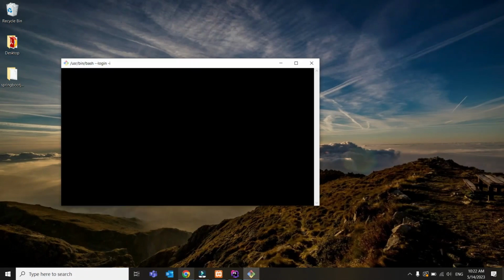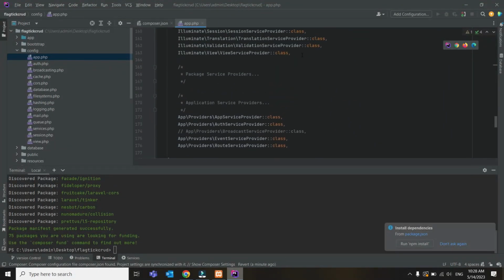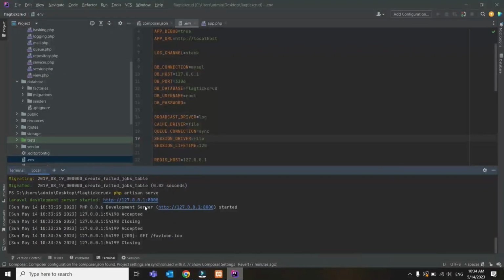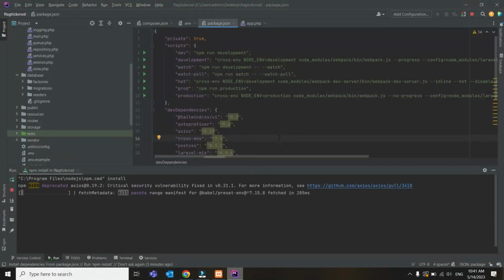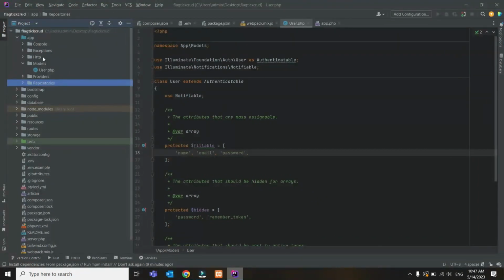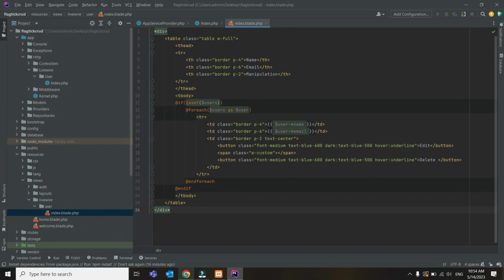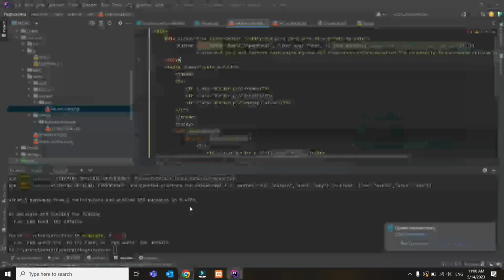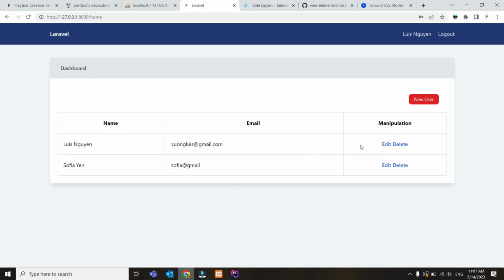Building Livewire CRUD in Laravel 8 with L5 Repository and Tailwind CSS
Learn how to build a complete CRUD (Create, Read, Update, Delete) application using Laravel 8 Livewire, L5 Repository, and Tailwind CSS in 2023! This awesome tutorial provides step-by-step guidance on building a powerful and efficient web application with cutting-edge technologies. Follow along and take your Laravel development skills to the next level!

Here what our video covers:

 » 0:00    Short Introduction
 » 4:15    Setup l5-repository
 » 8:50   Migrate Laravel 7 to Laravel 8
 » 11:20 Connect Mysql Database
 » 13:10 Install Livewire and Tailwind CSS
 » 24:40 Repository Design Pattern
 » 30:15 Livewire Component
 » 35:04 Livewire Modal